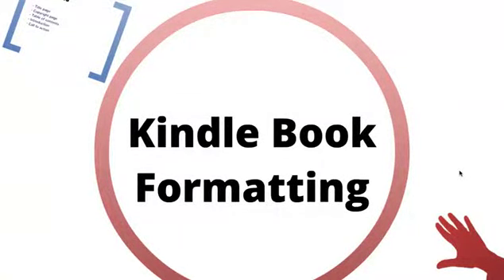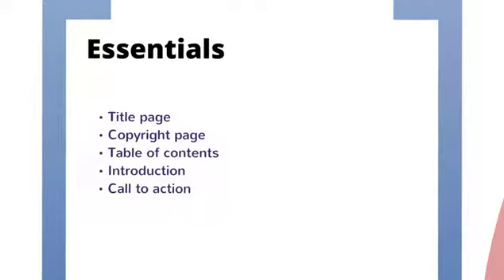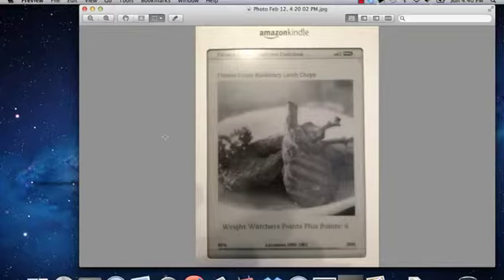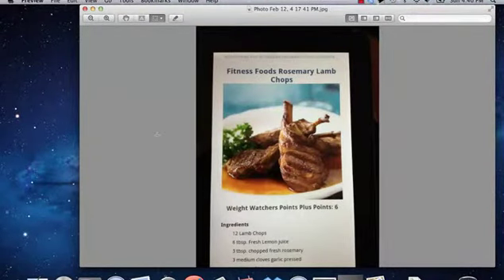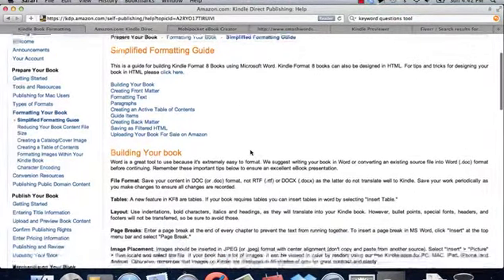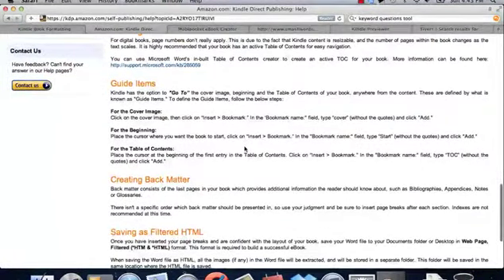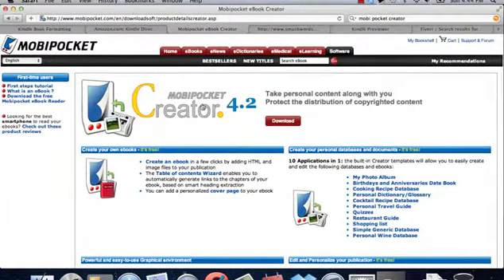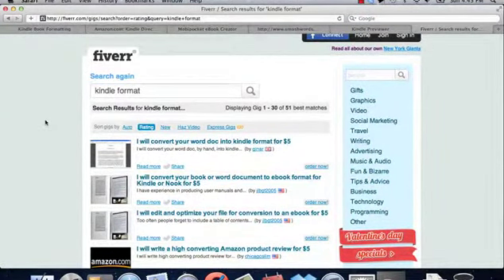Money Machine Formatting Your Kindle Books